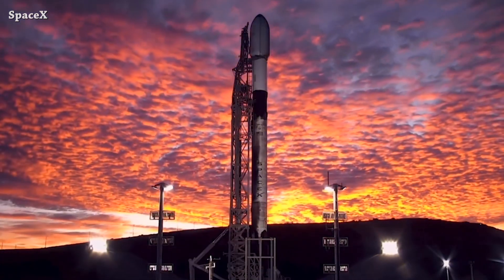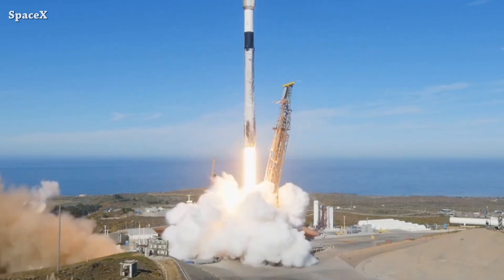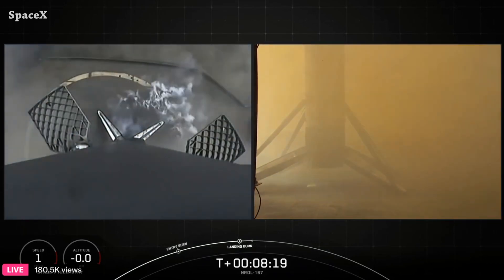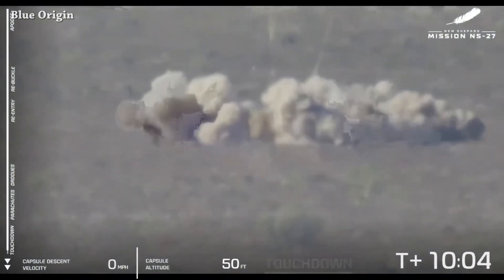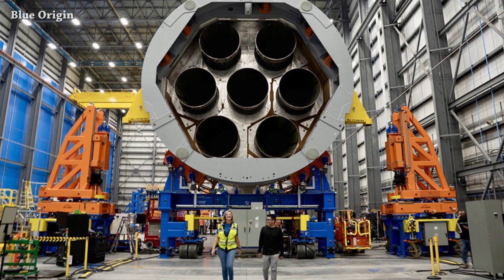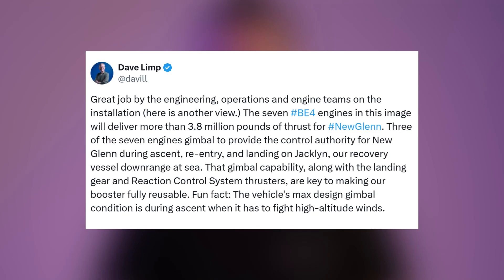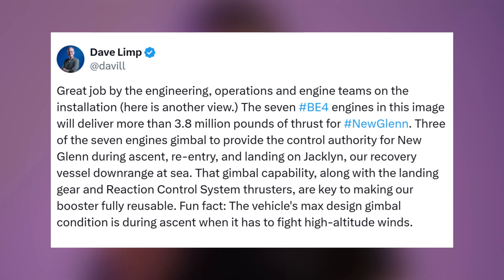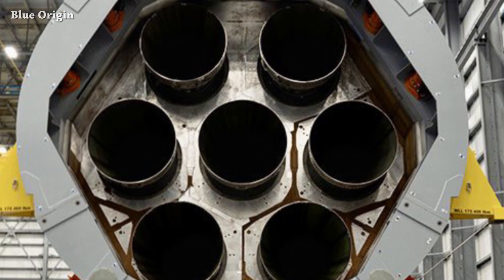21 Starshield Satellites Launched + New Shepard 5 Debut | Starbase Pink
About an hour ago, SpaceX launched 21 Starshield satellites, for the national reconnaissance office.
We saw New Shepard 5 capsule debut ysterday.
And more Updates about New Glenn.

Credit: SpaceX, Blue Origin, Dave Limp, Amazon, Elon Musk, Starship.

0:00 - Intro
0:04 - 21 Starshield Satellites Launched
0:29 - 21st Landing for Booster 1063
0:40 - New Shepard 5 Capsule Debut
0:54 - Capsule 5 + Booster Touchdown
1:12 - New Glenn Be-4 Engines Installed
1:20 - Dave Limp Reacts
2:05 - Outro